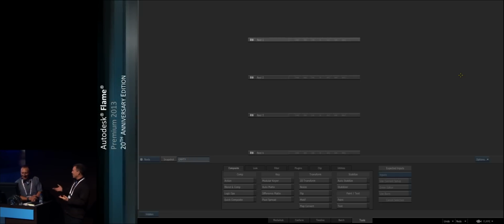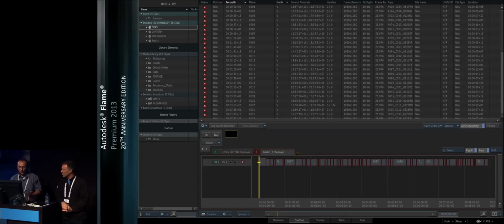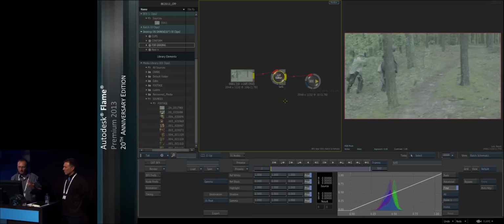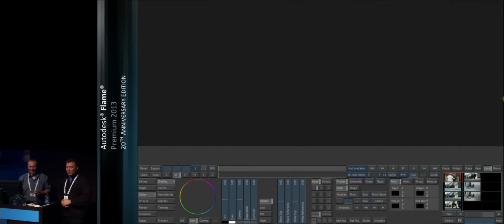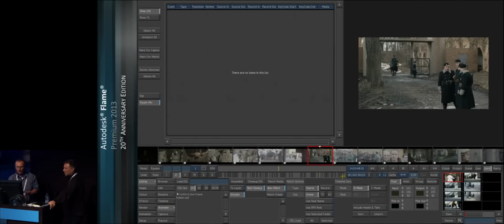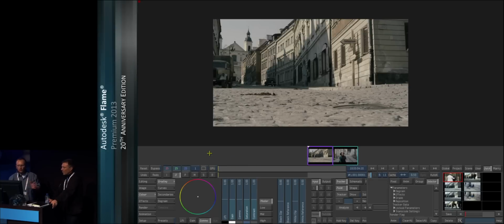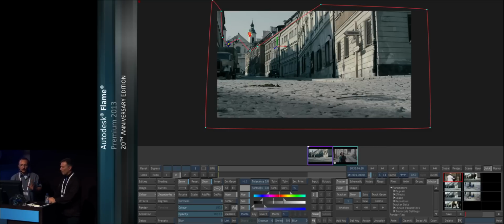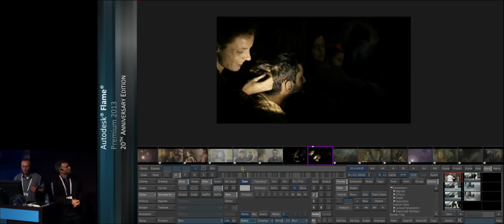Autodesk Flame Premium -- Creative Grading & Visual Effects - CinePostproduction - "In Darkness"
.Stuart Holloway, Application Specialist from the Autodesk London office talks ​about interoperability between creative grading and visual effects in the 20th Anniversary Edition of Autodesk® Flame® Premium. See how support for the ACES color space, source grading, and a powerful 3D grading toolset makes it easier is to move projects through the post production process, from conform to creative grading. "In Darkness" footage courtesy of CinePostproduction Geyer Germany.